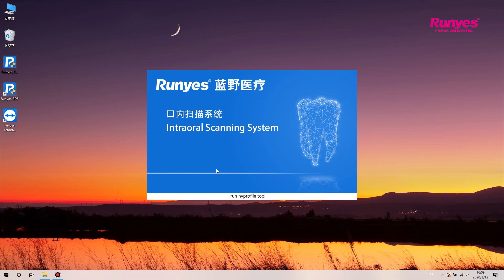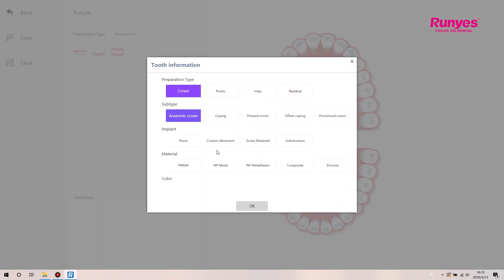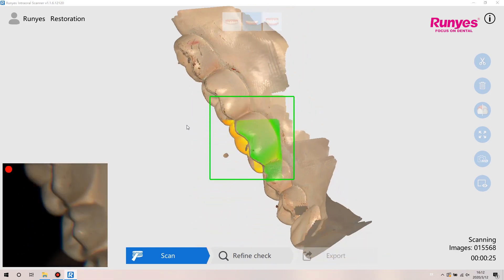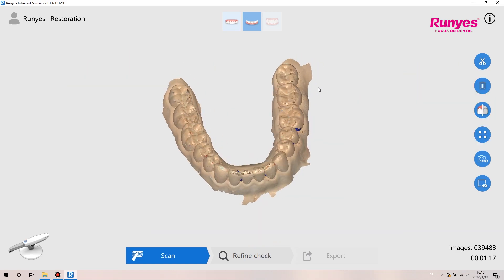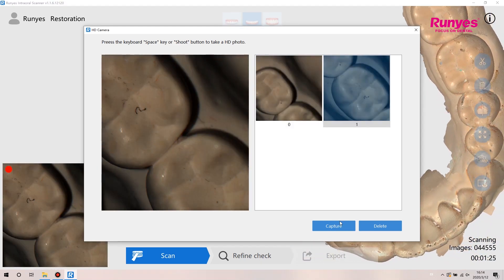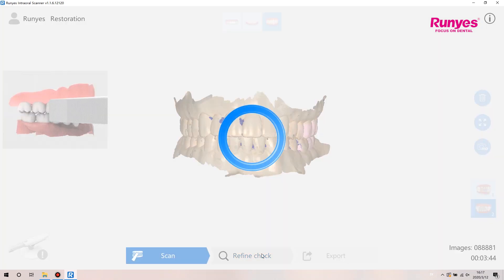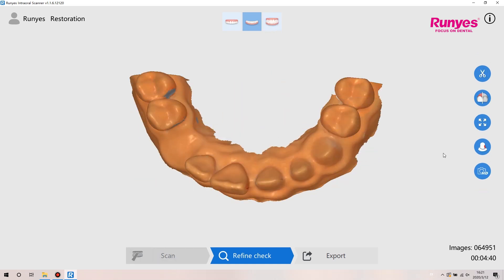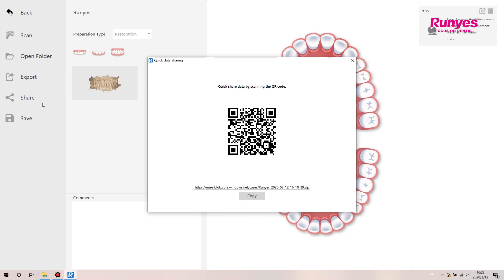Software & Operation Introdction RUNYES IOS 11 Intraoral Scanner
Runyes Intraoral Scanner IOS-11 provides fast and simple image acquisition technology to provide reliable, accurate and complete data for digital oral cavity, improve the accuracy of the final restoration, provide patients with a comfortable and efficient treatment experience, and facilitate doctors to understand oral health status, diagnosis and doctor-patient communication.

● Scan accuracy ≦20um
● Powderless
● Scan smoothly and comfortably, won’t be limited by time or location
● Better visual experience with true colour
● Fashion and luxury style of hand shank
● Carried by fashion trolley and compatible with laptop
● Open system, Output file format is STL